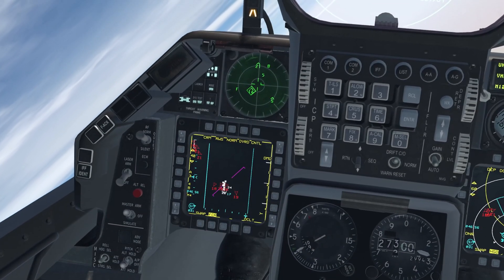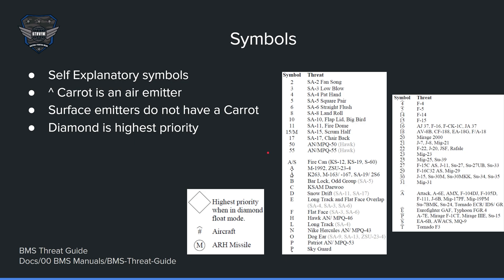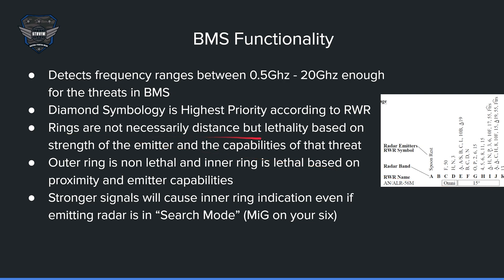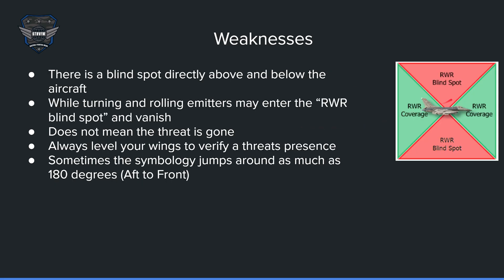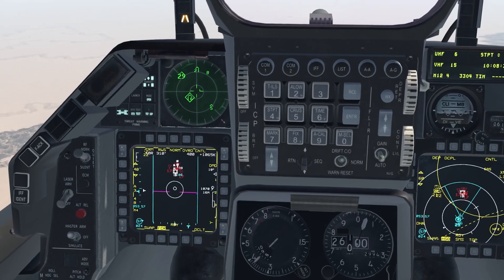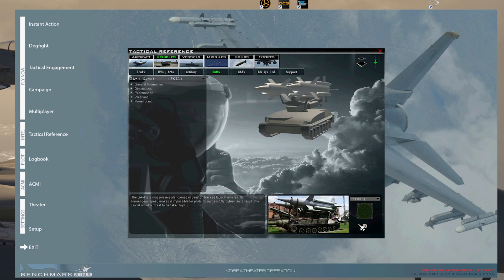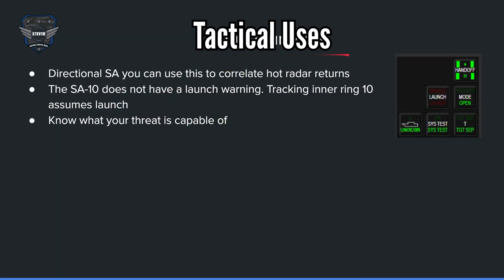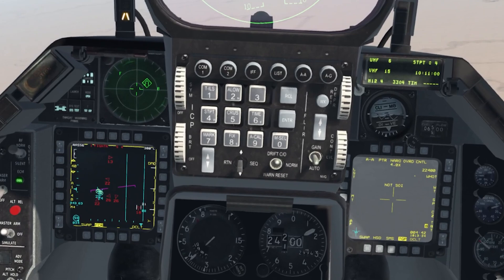How to use the RWR ALR-56M | Falcon BMS 4.37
Learn how to use your RWR effectively in Falcon BMS and increase your Situational Awareness. The ALR-56M is a tool that should be used at every stage of combat.

Chapters:
0:00 Intro
0:18 Overview
0:29 Purpose
1:16 Symbols
2:36 Rings
3:42 Weaknesses
4:43 Audio and Sounds
6:26 Threat Warning Prime Panel
7:33 Learn your RWR/Tactical Uses